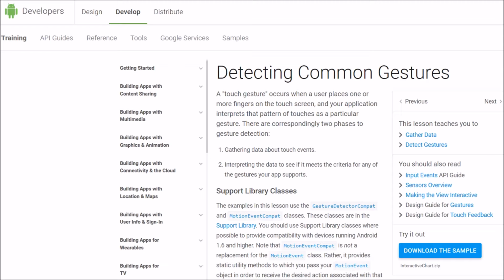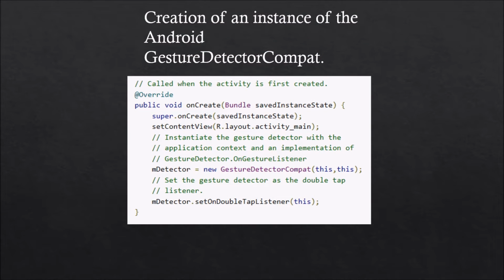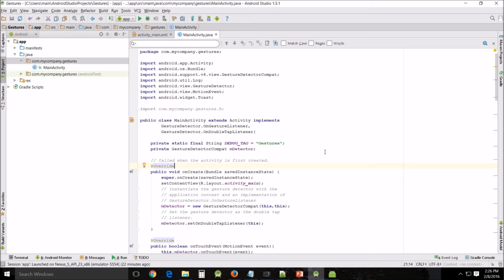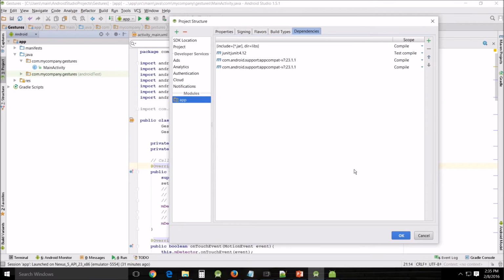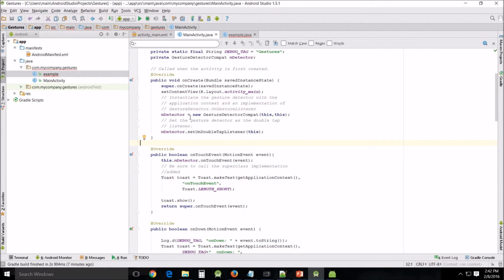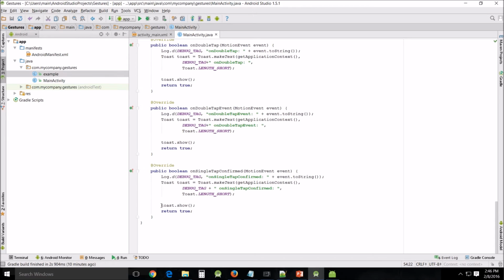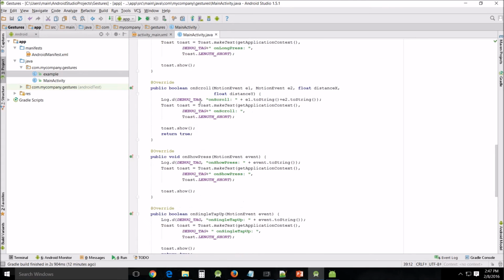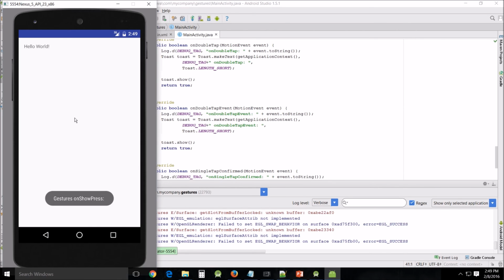Beginners Android Studio Tutorial – 34 Gesture Basics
There are a LOT of really good, almost identical, resources out there for this.  I went a little different direction and created an app that pretty much just illustrates what is going on in the background using toast and tried to clear explain some of the important highlights that you need to know.
The code you can copy and paste from my web

Other Resources:
Handling Multi-Touch Gestures

Gestures and Touch Events
Nathan Esquenazi edited this page on Aug 13, 2015 · 38 revisions